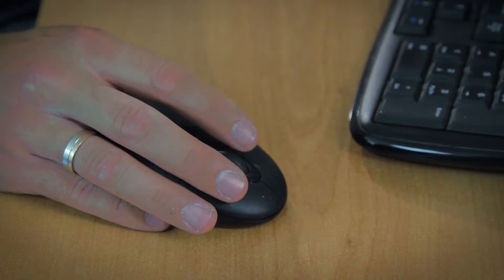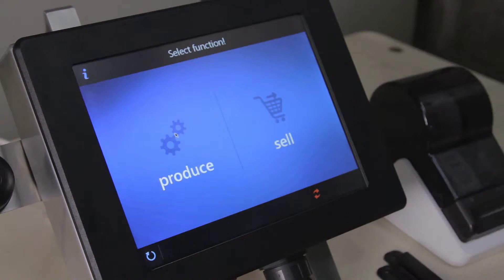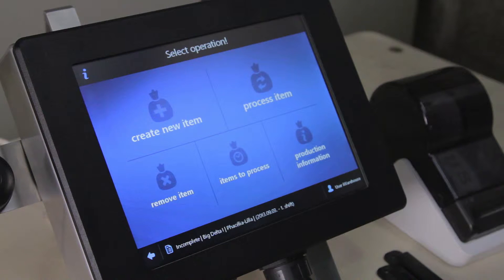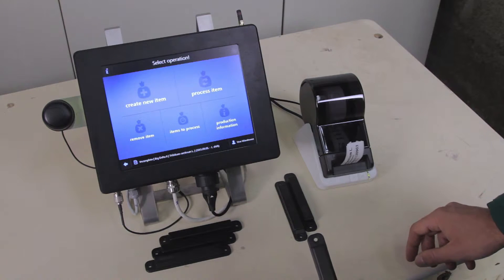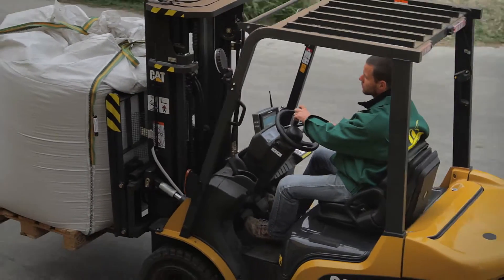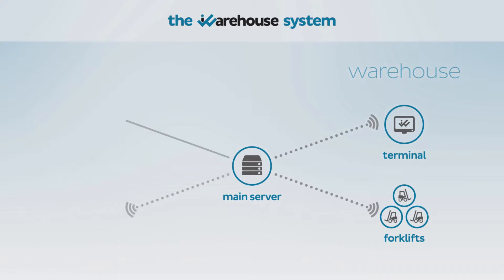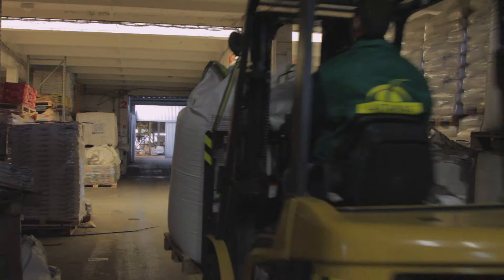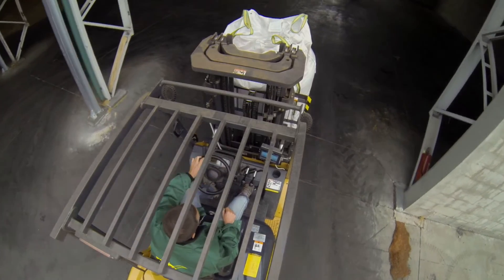iWarehouse - RFID System by Lajtamag Kft.